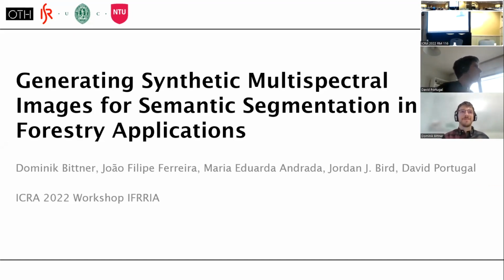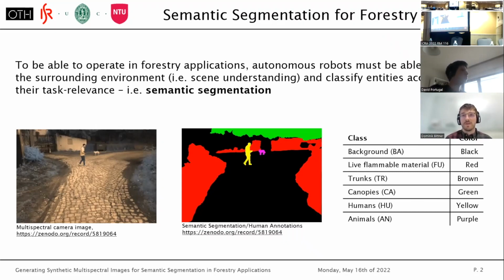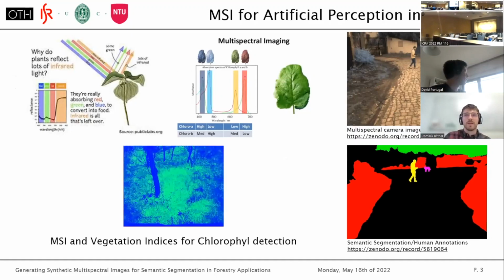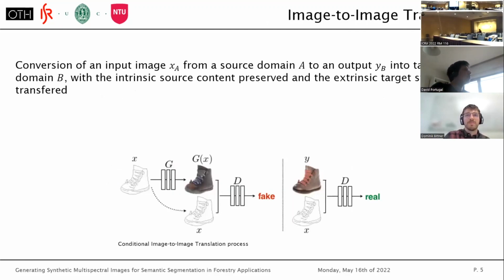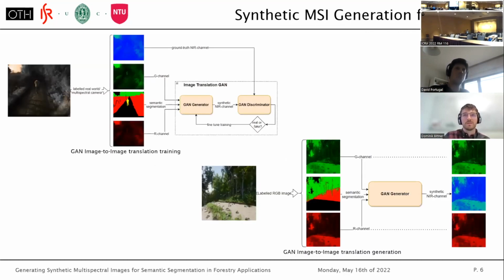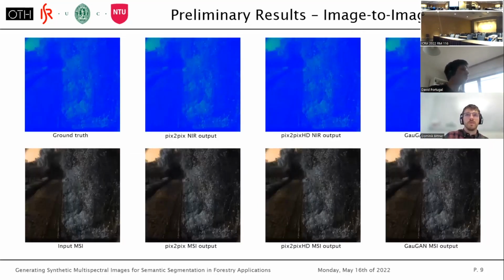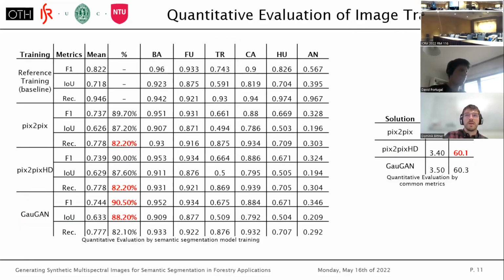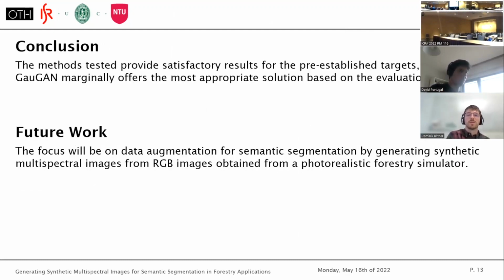ICRA 2022 IFRRIA, D. Bittner: Generating Synthetic MSIs for Semantic Segmentation in Forestry Apps.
Dominik Bittner presentation of the paper "Generating Synthetic Multispectral Images for Semantic Segmentation in Forestry Applications" at ICRA 2022 Workshop on Innovation in Forestry Robotics: Research and Industry Adoption (IFRRIA)

Full Reference:
D. Bittner, J. F. Ferreira, M. E. Andrada, J. J. Bird, D. Portugal, "Generating Synthetic Multispectral Images for Semantic Segmentation in Forestry Applications". In Proc. of the 2022 IEEE International Conference on Robotics and Automation (ICRA 2022), Workshop on Innovation in Forestry Robotics: Research and Industry Adoption (IFRRIA 2022), Philadelphia (PA), USA, May 23-27, 2022.